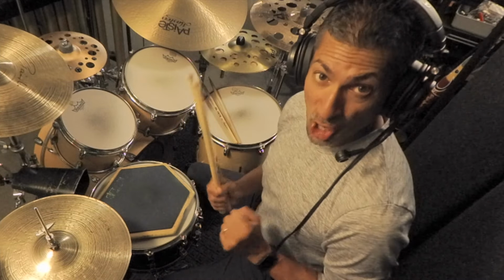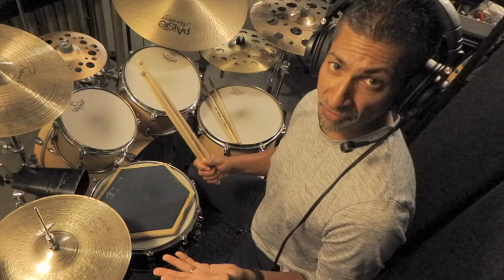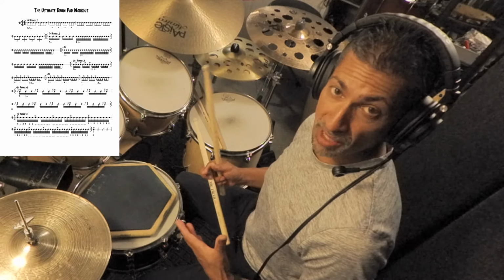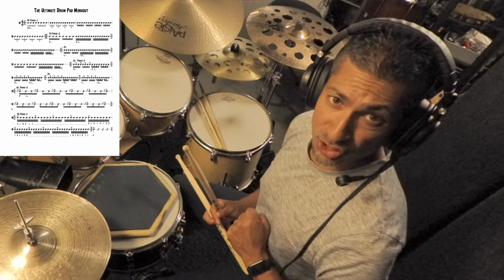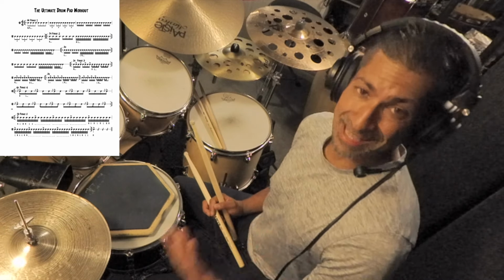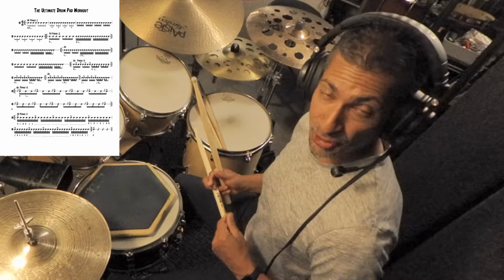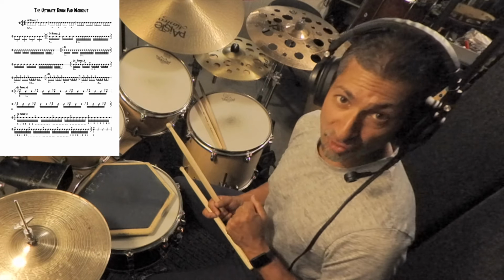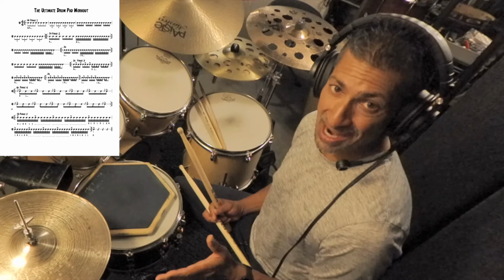Drum Pad Workout (Free PDF included)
In this video, I share a drum pad workout that has both short-term and long-term benefits. It consists of some standard exercises combined with rudiments. Here is the link to the PDF